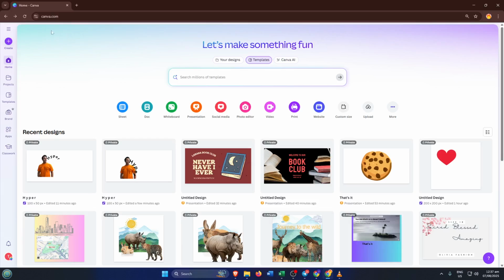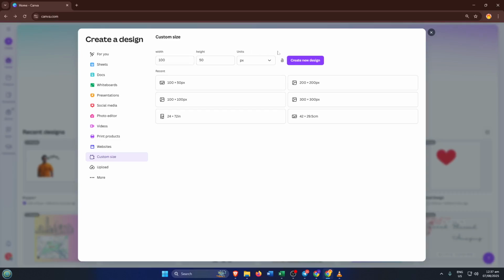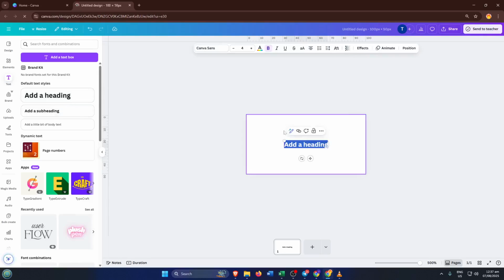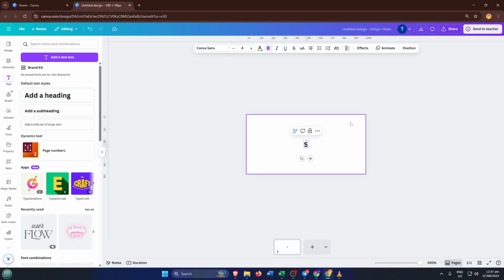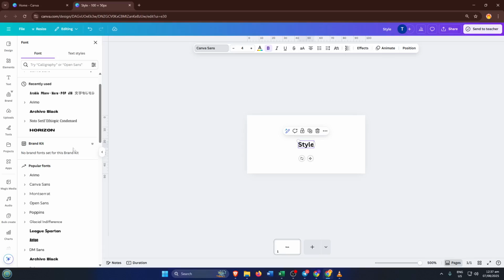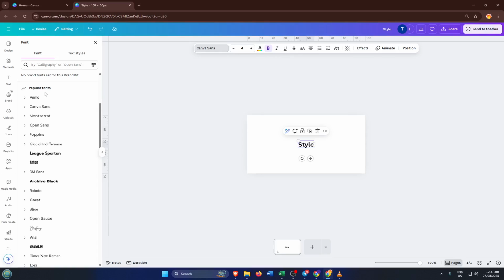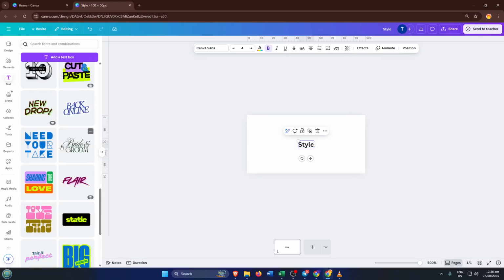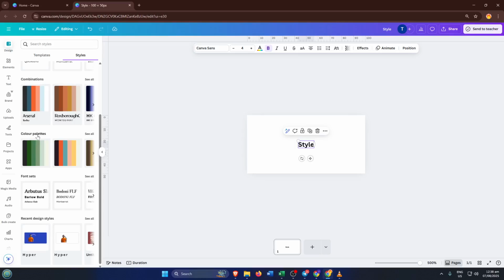How To Find And Save The Best Fonts In Canva [For Beginners]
Want to find and save the best fonts in Canva? In this quick tutorial, you'll learn how to discover great fonts in Canva and save your favorites so you can easily use them again in your designs. Whether you're creating social media posts, presentations, logos, invitations, worksheets, or other projects, this guide covers the basic font tools you need to find and organize your favorite Canva fonts.

In this video, you'll learn how to:

✅ Find fonts in Canva
✅ Search for specific fonts
✅ Browse Canva's font library
✅ Find fonts for different design styles
✅ Choose fonts that work well together
✅ Preview fonts before using them
✅ Save your favorite Canva fonts
✅ Access your saved fonts
✅ Use saved fonts in your designs
✅ Create consistent typography across your projects

To find and save the best fonts in Canva, open the text editor and browse Canva's font library to explore different styles. Search for specific fonts or try different font combinations that match your design. When you find fonts you like, save them to your favorites if the option is available, making them easier to find and reuse in future Canva projects.